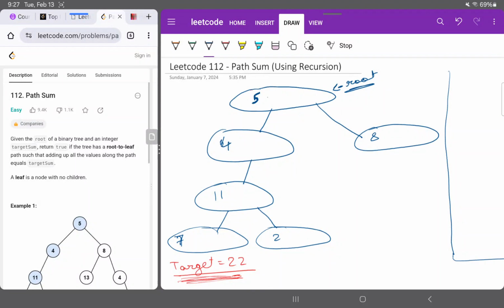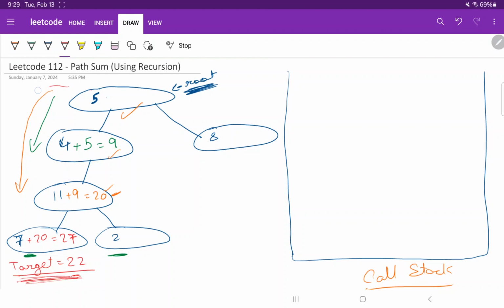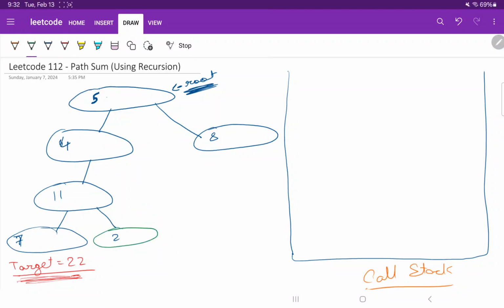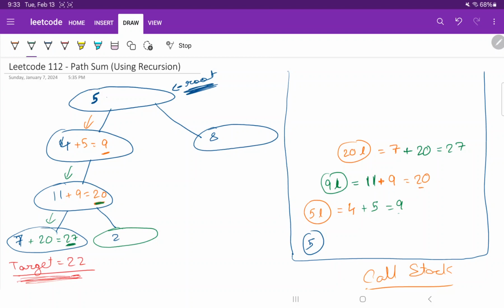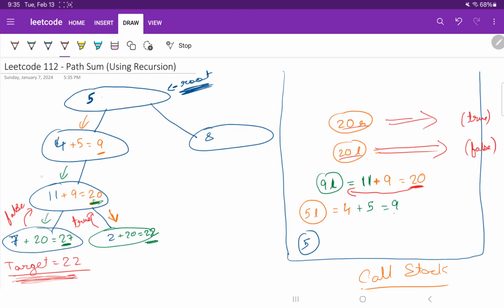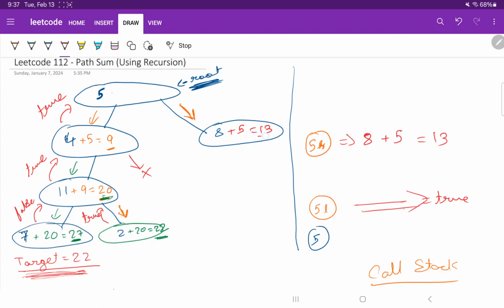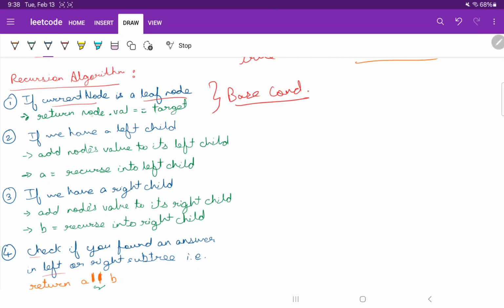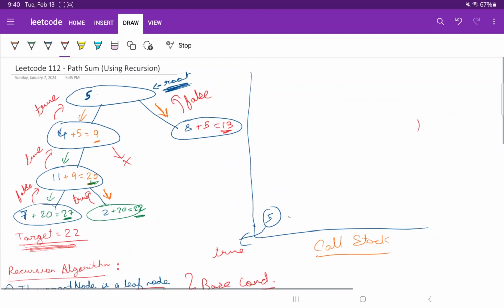Leetcode 112 - Path Sum: Using Depth First Search with Recursion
⚡ Navigating Paths: LeetCode 112 - 'Path Sum' Simplified with Depth-First Search and Recursion! 🎥

Hello, coding enthusiasts! I'm excited to unveil my latest video, where we delve into the depths of LeetCode problem 112 - 'Path Sum' using Depth-First Search (DFS) with Recursion. Join me on this journey as we traverse the binary tree, exploring paths to ascertain the existence of a specific sum.

Let's embark on this journey of understanding DFS and discovering the paths in binary trees together! 💡🌲